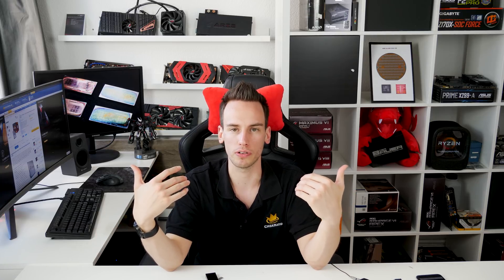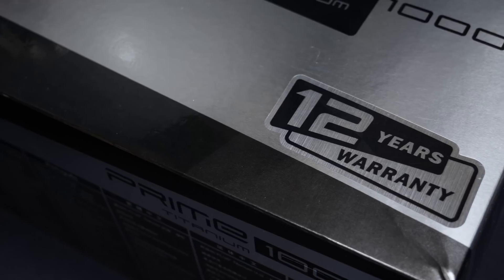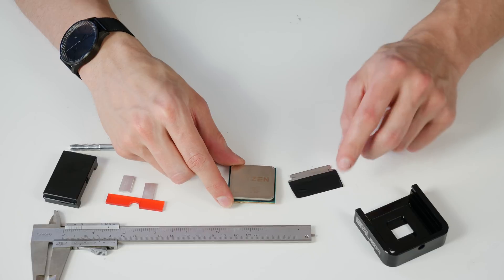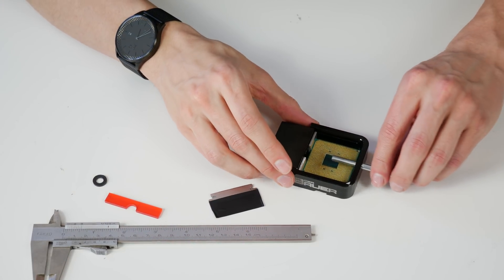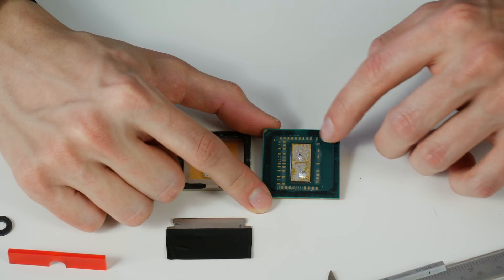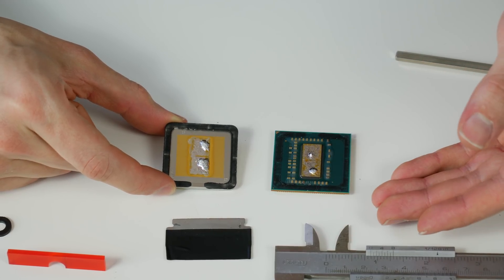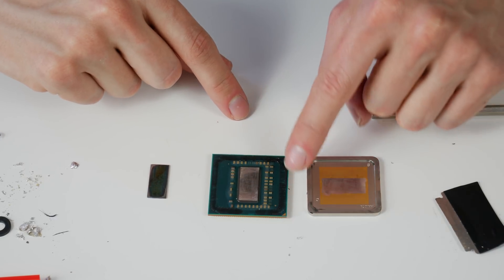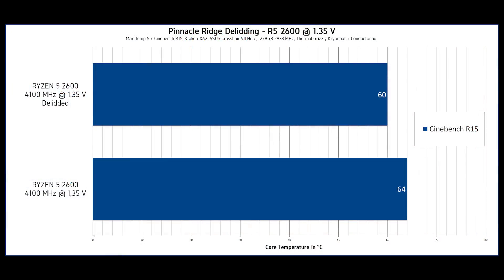ZEN+ Delidded - Before/After Temperatures - [Ryzen 5, 7, 2600, 2700X]